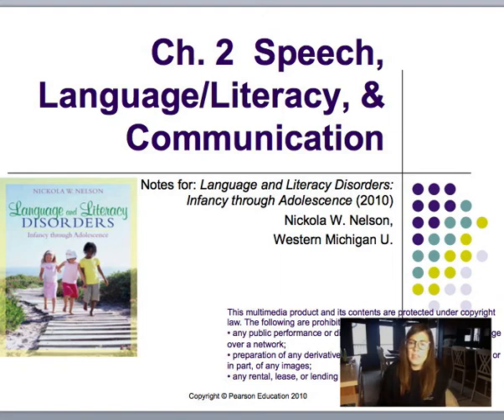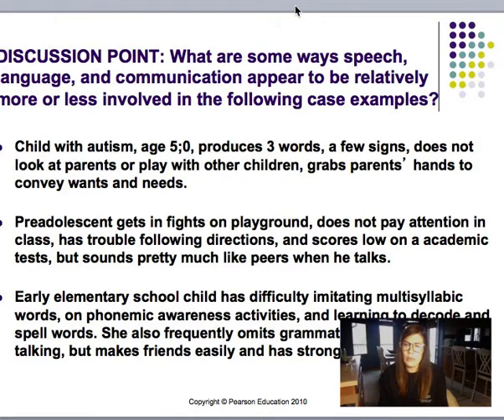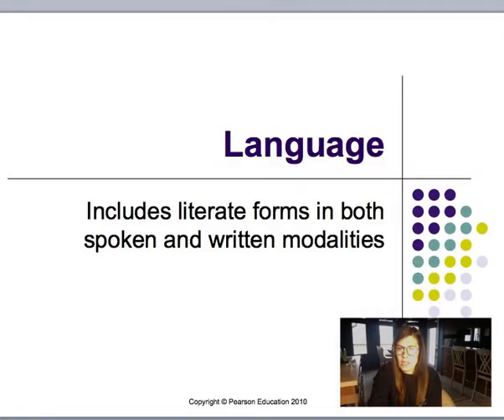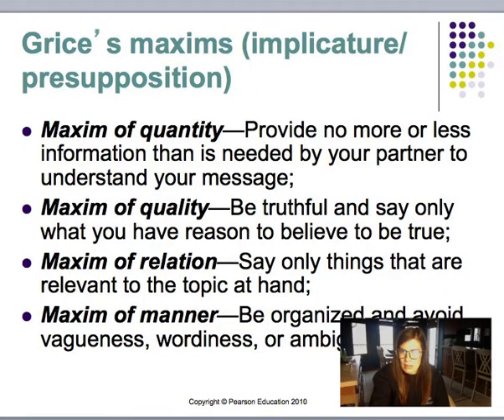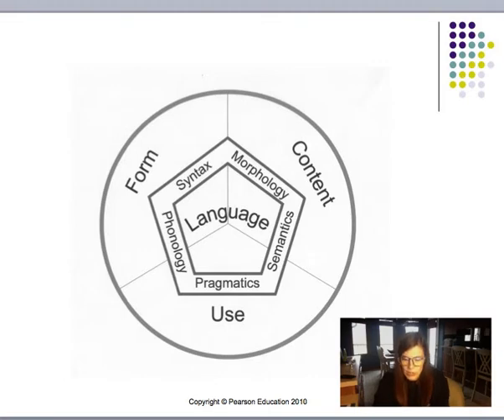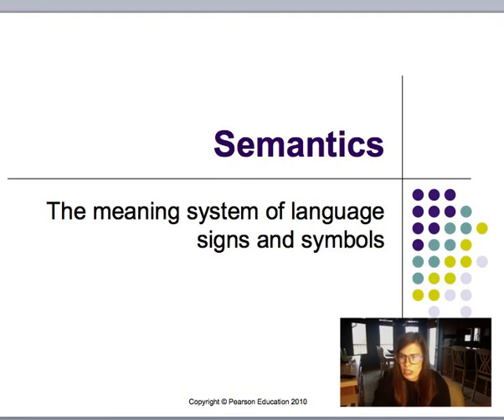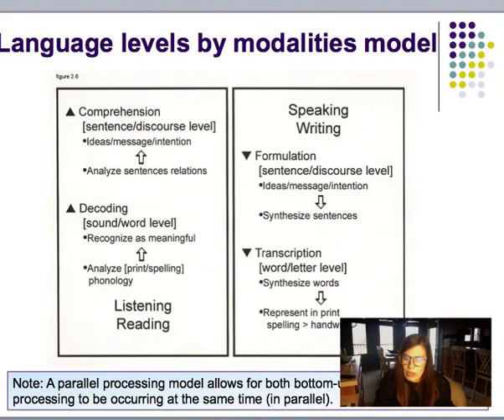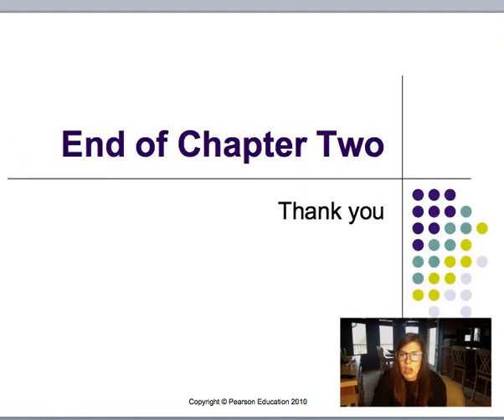Chapter 2 REVISED Nelson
Chapter 2 lecture - Nelson text